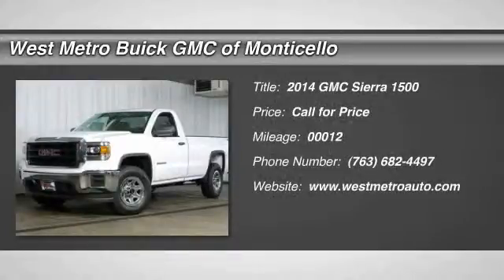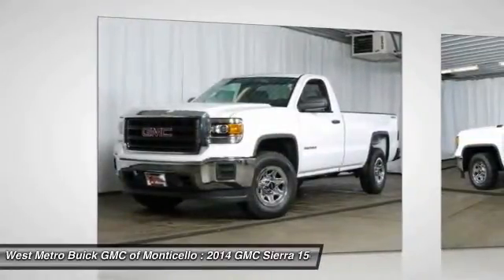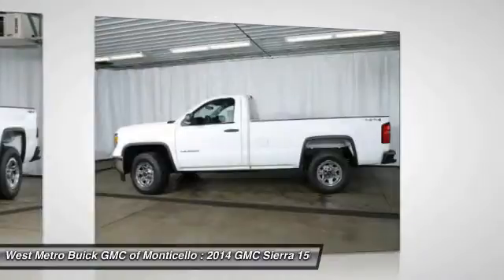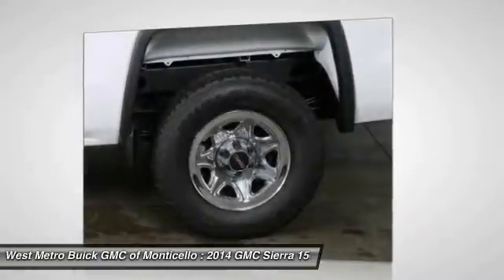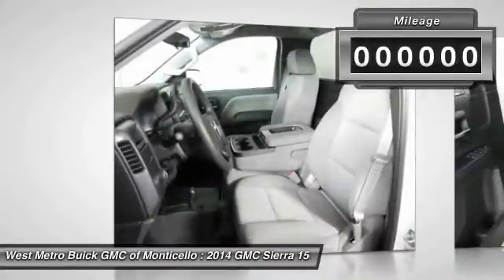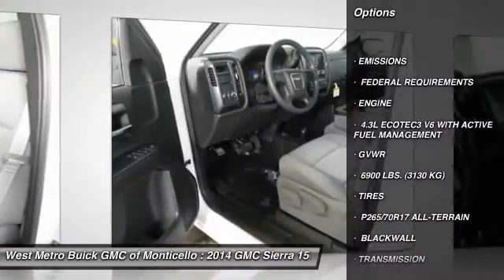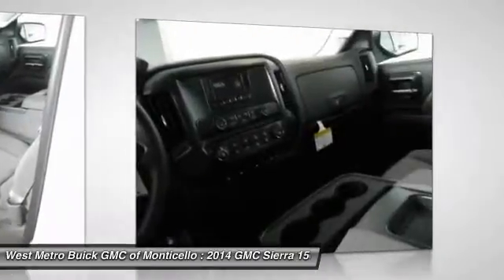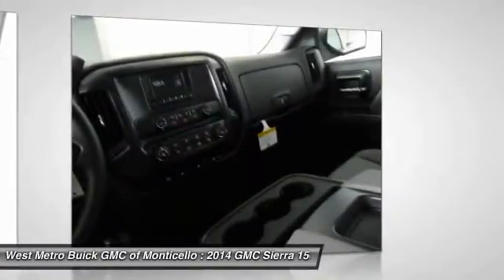2014 GMC Sierra 1500 Minneapolis St. Cloud & Monticello MN G14-382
2014 GMC Sierra 1500

Looking for the right car? Today could be your lucky day. With 12 miles, this VYU, 2014 GMC Sierra 1500 equipped with Automatic transmission could be yours. Request more information and set up a test drive right away.